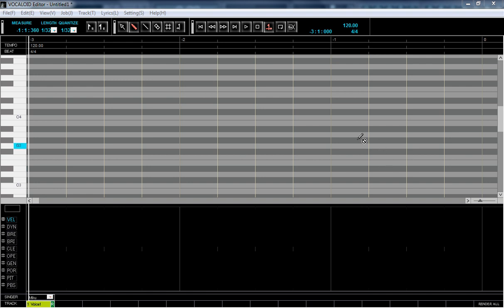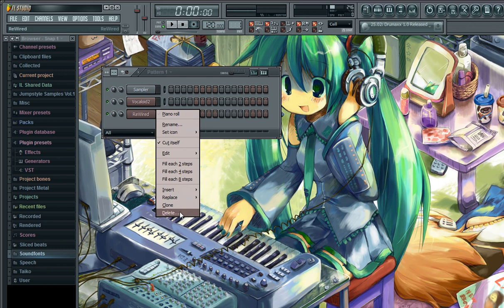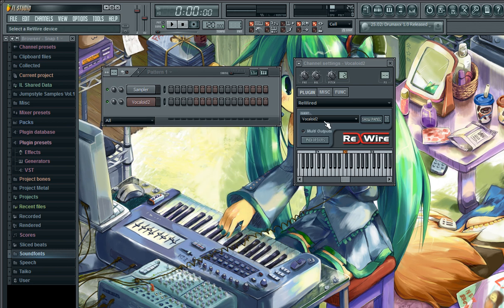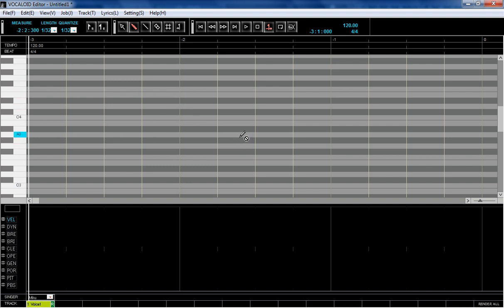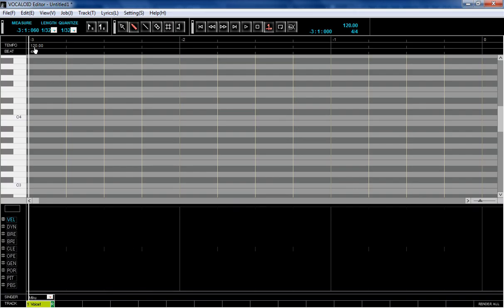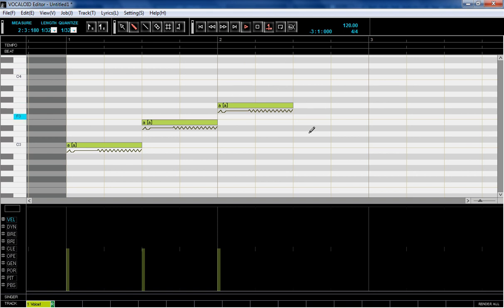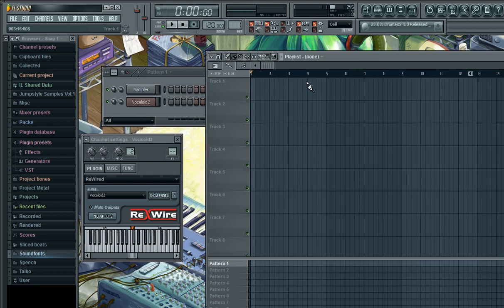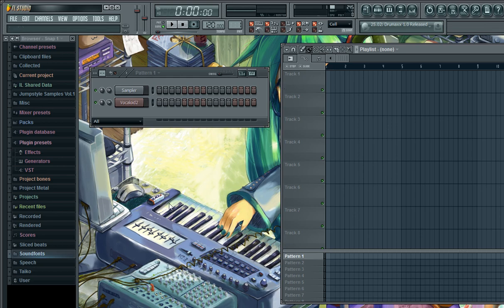Kentai-Ps Vocatut part 1: How to Rewire Vocaloid to FL Studio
I have been asked this question again and again and again: How the heck do you get your vocaloid to put its midioutput directly into fruity loops? Why does Rewire not work?!

Watch the video guys, and if something is unclear just ask. as for the clearness of it all and if you didn't get it in the video:

1. open fl studio
2. configure your rewire channel
3. open vocaloid editor

ALWAYS keep that order.